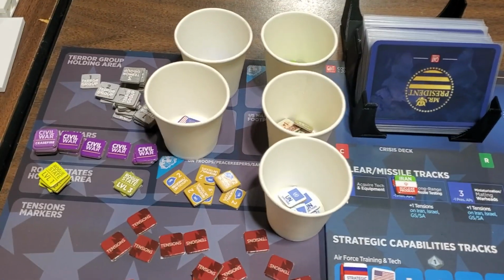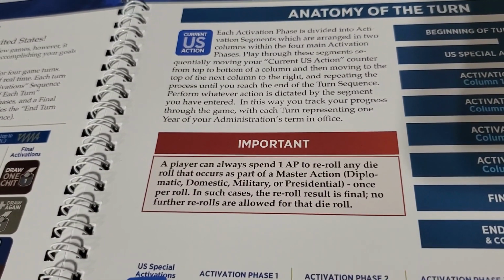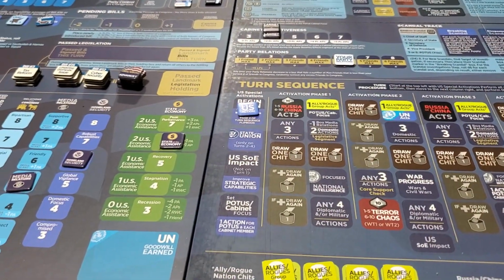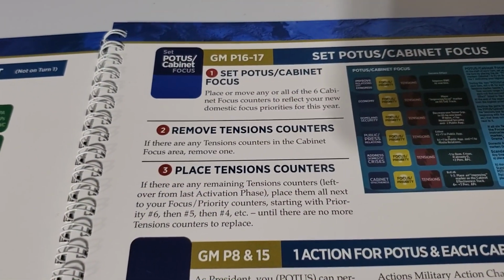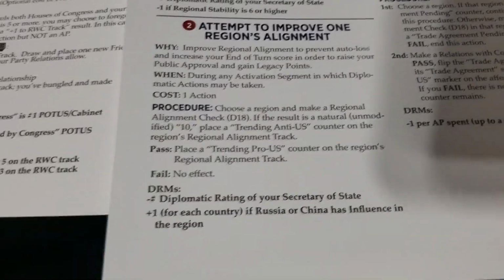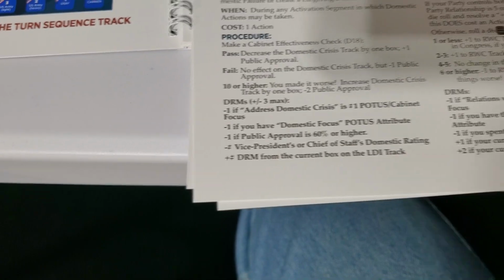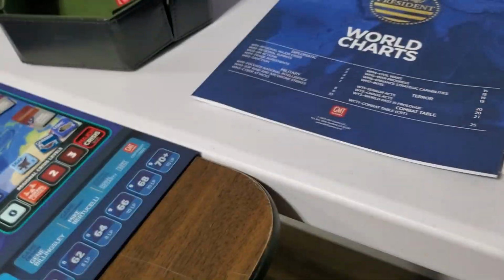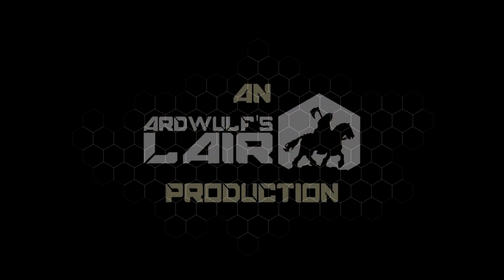Mr. President | Playthrough Part 2 - Year 1, US Special Activations